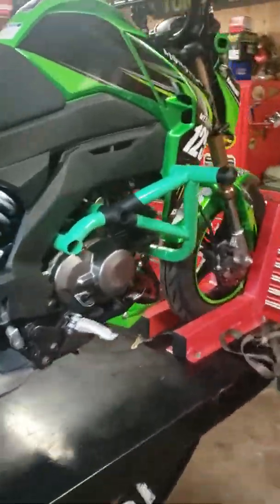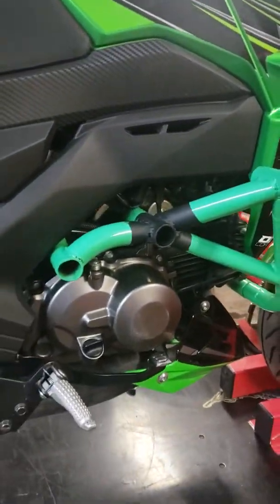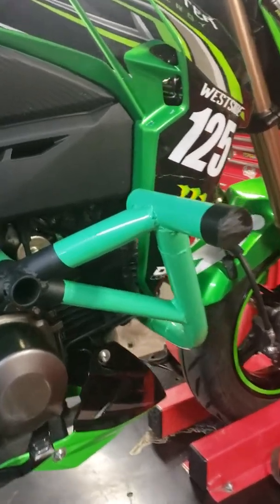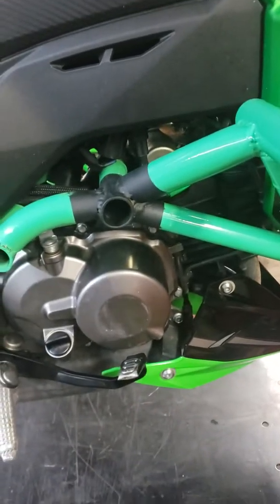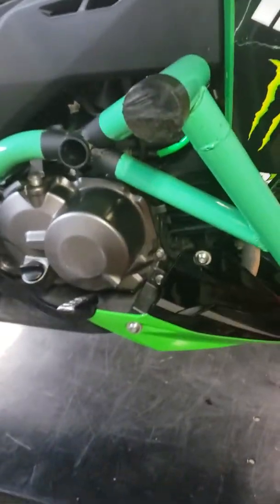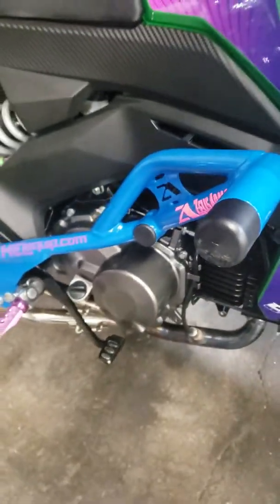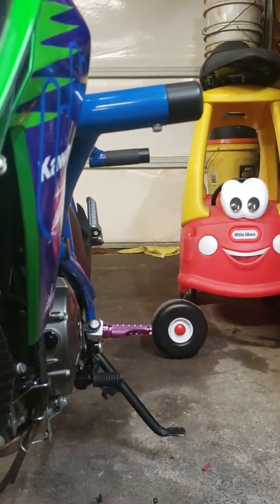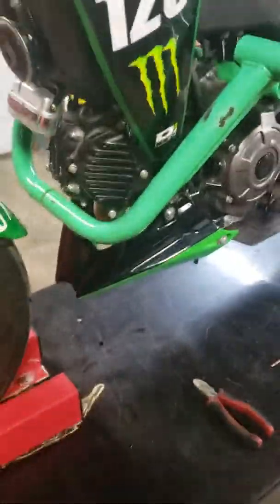Dark Knight Z125 cage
My thoughts about the dark knight cage for the Kawasaki Z125